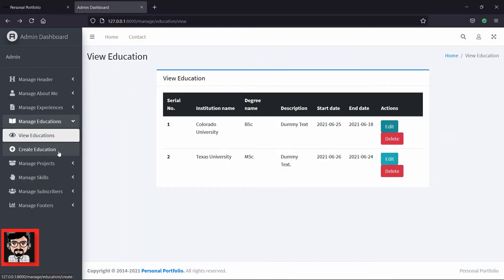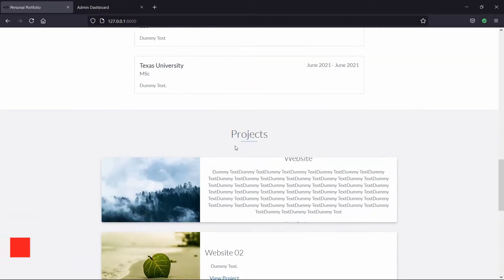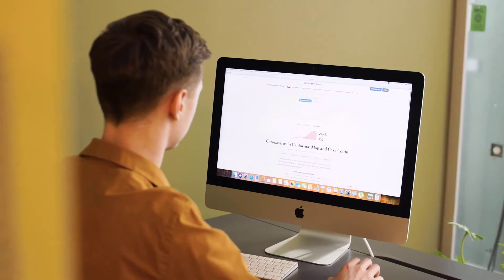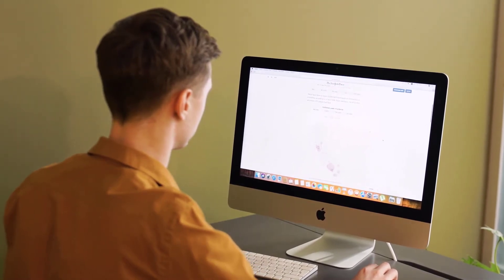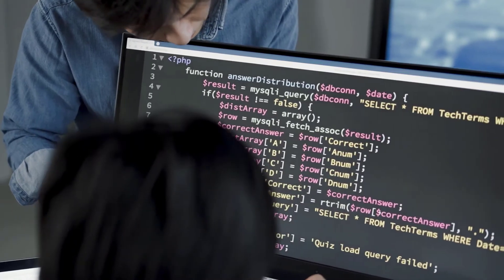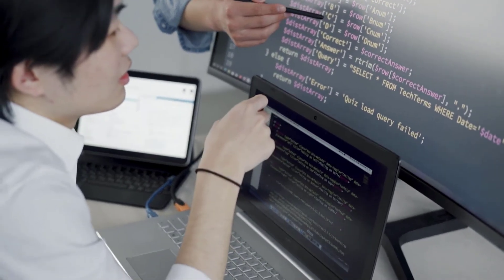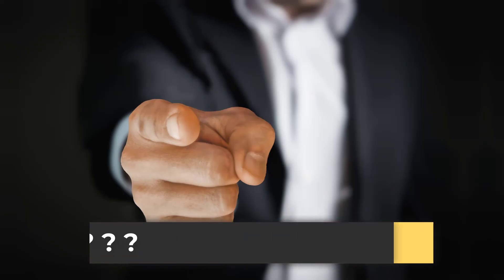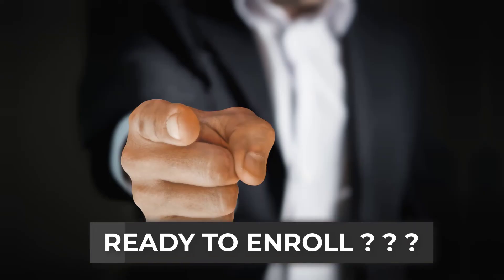Build a Complete Portfolio Website using Laravel 10 in (2023) - Introduction Lecture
Now a day’s web development field is becoming is more completive as well as transforming from old school techniques to modern updated technologies. From the job market as well as client demands PHP is getting more popularities from the past. The statistics show that 78.9% of websites are running with PHP.  If you are interested to enroll in this course you can follow this link to enroll
Laravel is a popular web framework built with PHP. It is popular because it has some unique features which as a customizable built-in authentication system, blade engine any many more. You can develop a simple blog/portfolio website or any large-scale application easily using Laravel. You can also push functionalities to your website using a package.

Enough about Laravel !!! Let’s talk about what we’ll develop: Personal Portfolio website allows admin to set title or subtitle of your website besides that admin can also upload resume for downloading it from the front end. Admin also can manage about me texts, experience, education, projects, skills, and also the subscriber's lists & footer links.

Let’s talk about what you are going to gain from this course:

Install/download Laravel framework from the internet.

How you can integrate Laravel on your website project.

There are some changes in Laravel 10, you will learn that.

How to integrate front-end template as well as admin template into your Laravel application.

How you can slice your websites into a part using Laravel blade engine.

Best way to make model, migration, and controller and how to use it.

How to make a database seeder and how to seed.

How to sanitize your form data using Laravel validator before saving it into the database.

How you can use the route in optimal ways.

How you can make a middleware and where’s to use it on your project.

How you can make a connection to your Laravel application from the database.

How to optimize your source code for more readability.

How to optimize your Laravel application before deployment to the live server.

Who this course is for:
People who already know PHP but want to develop a website using the most popular framework Laravel 10.
People who want to lift their PHP skills using the popular PHP framework Laravel 10 should take this course.
Beginner Laravel developers who want to start a suitable project to start.
Enthusiast Laravel developers who want to become an allrounder.
Pro Laravel developers who want to change their tastes working on various projects.